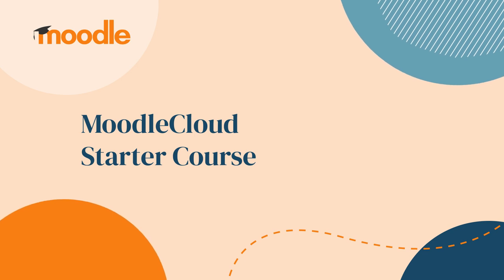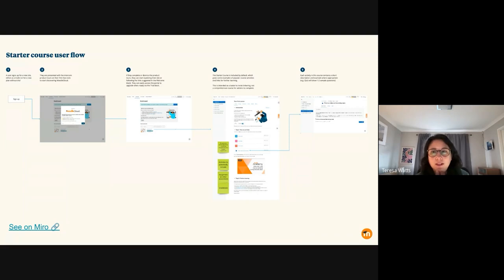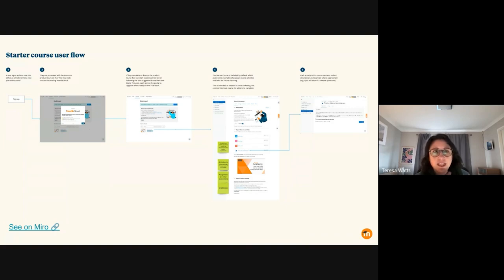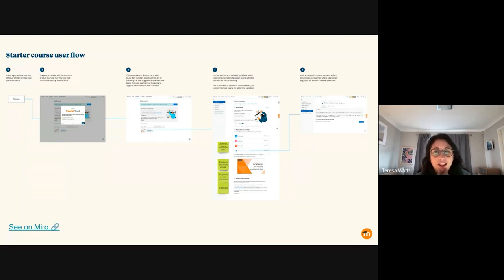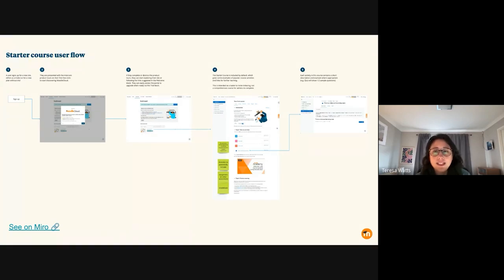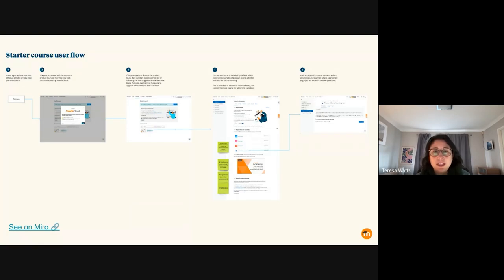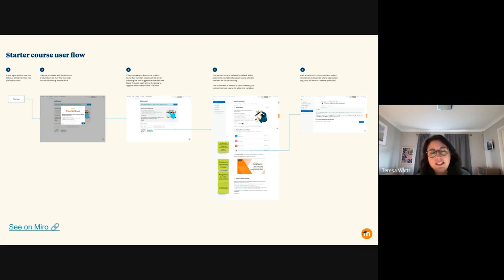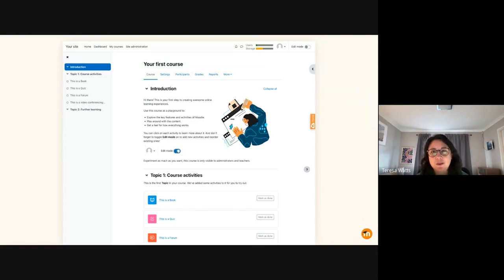Showcase Short | MoodleCloud Starter Course